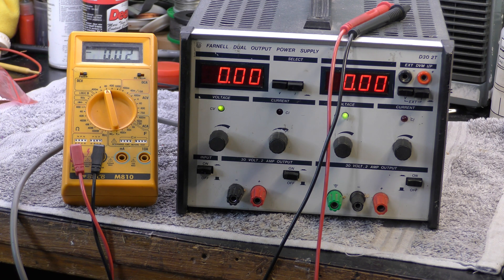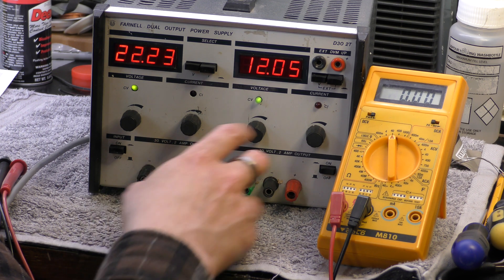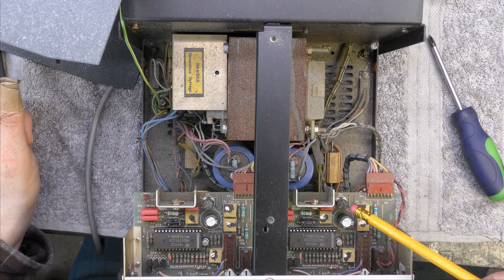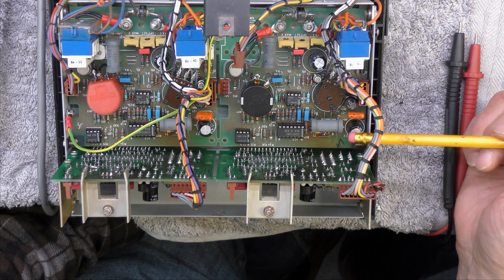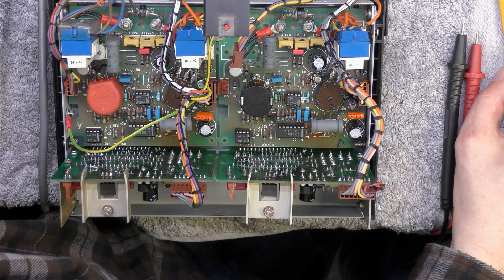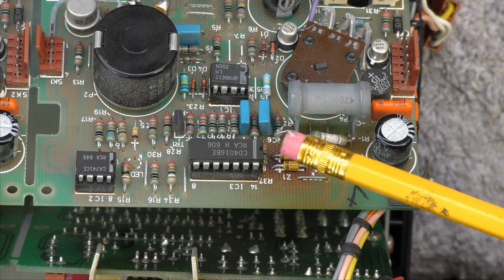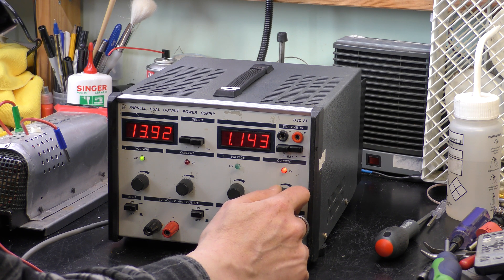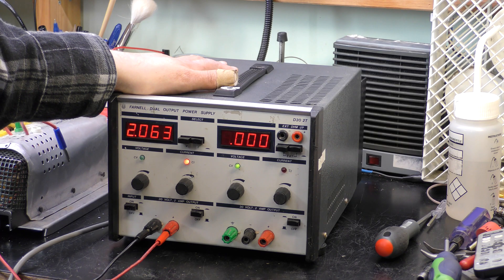Farnell D30 2T power supply check over (4K)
Video diary looking at this PSU for a ham radio friend. He said both outputs were not working. The farnell supplies are often found for sale and with a little work are good for the hobbyest lab.    Warning:- mains/line powered equipment contains high voltages that are dangerous to work with.